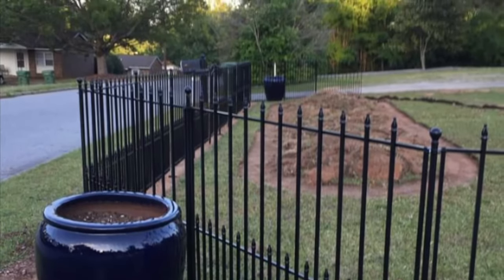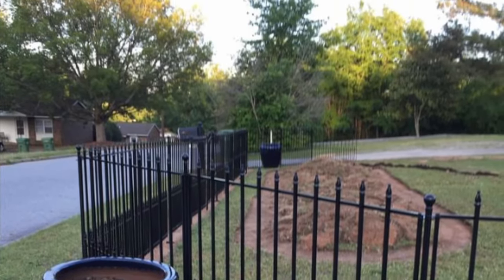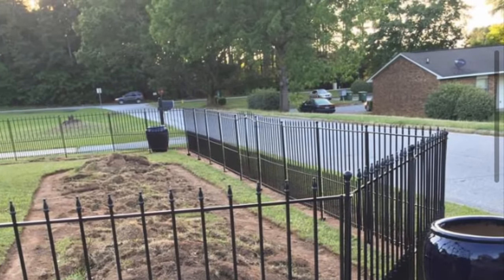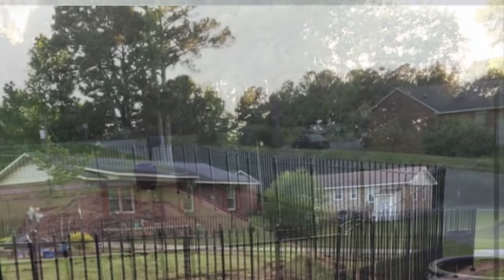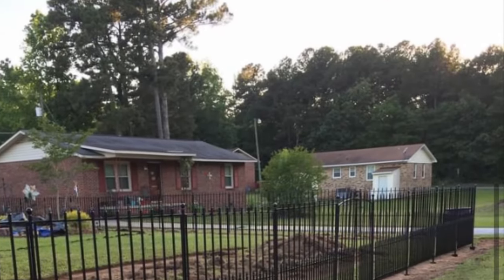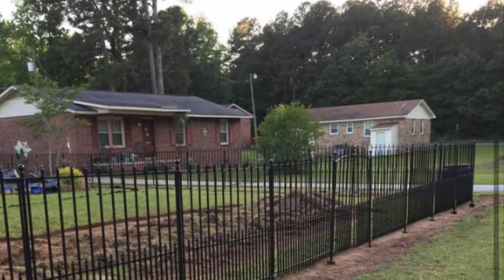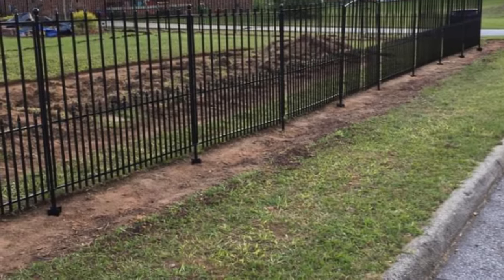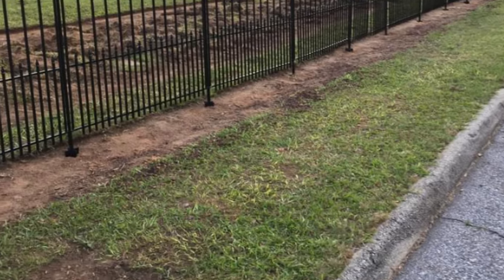LOWES NO DIG FENCE IS AN EASY INSTALL. HIGHLY RECOMMEND